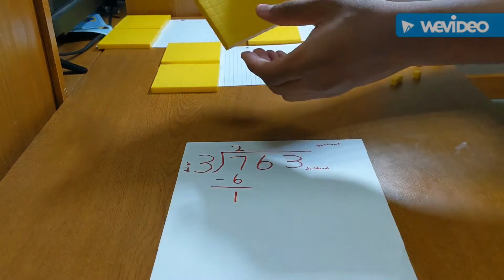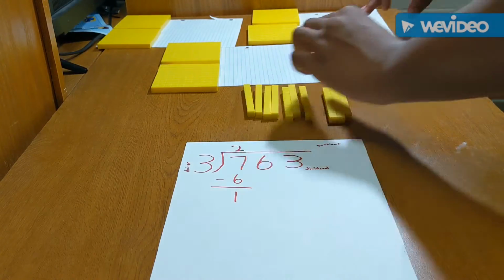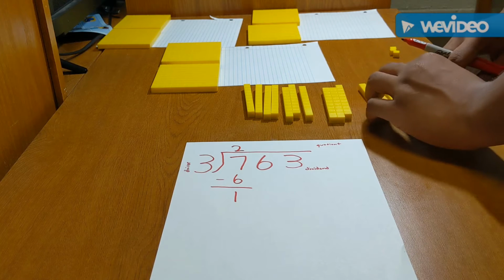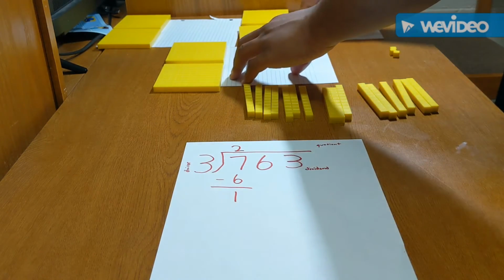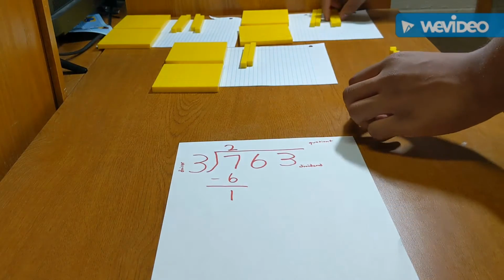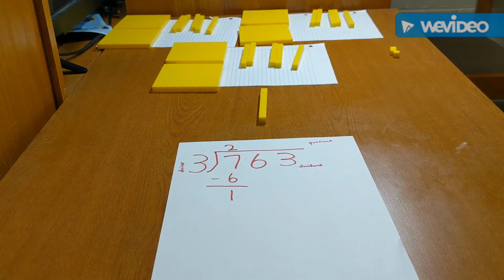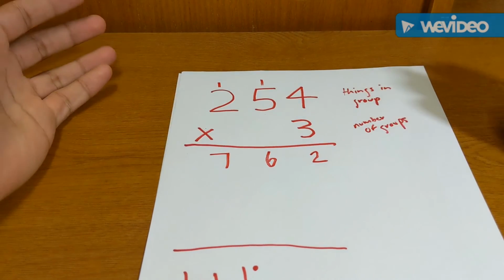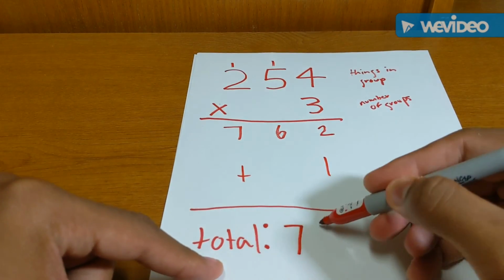How to Divide with base 10 blocks!